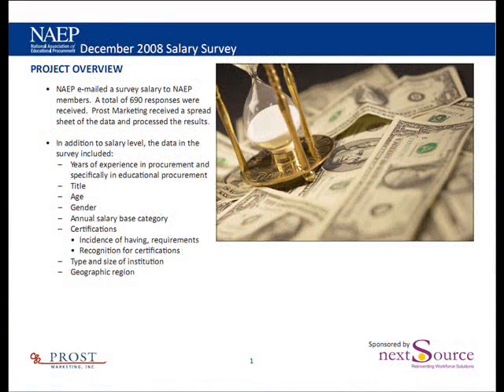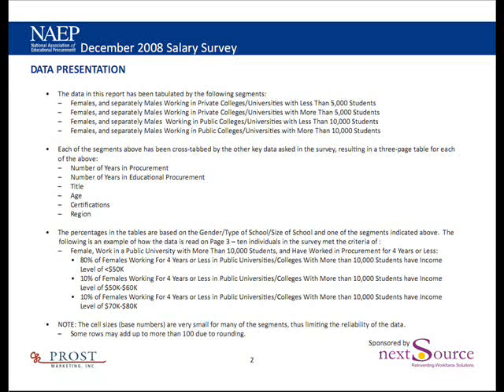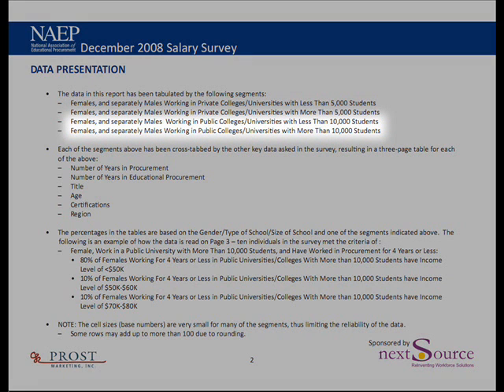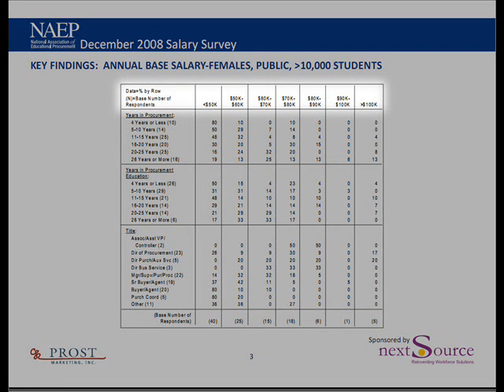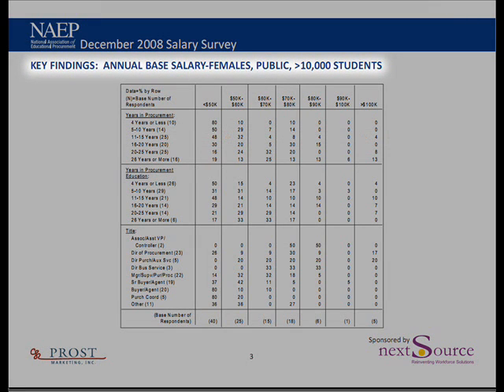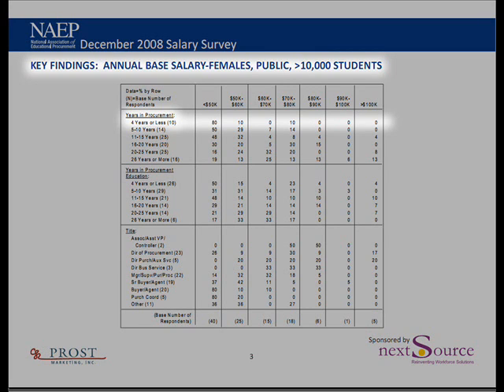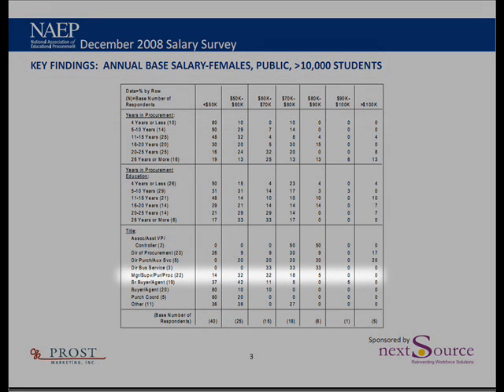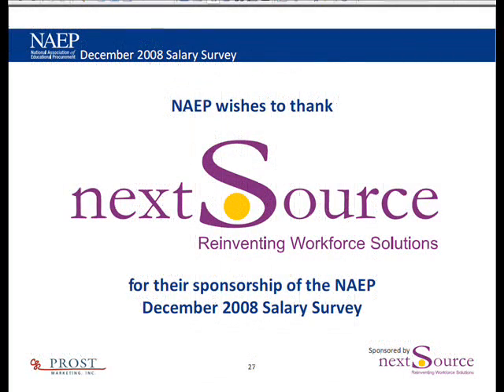December 2008 NAEP Salary Survey Tutorial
A brief tutorial on how to use the December 2008 NAEP Salary Survey and understand the data it presents.